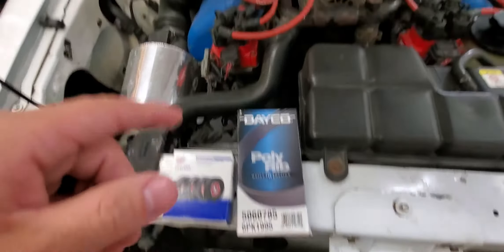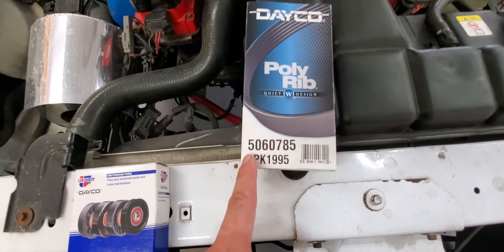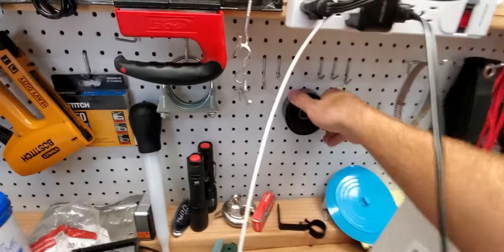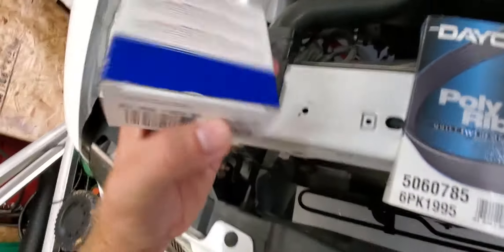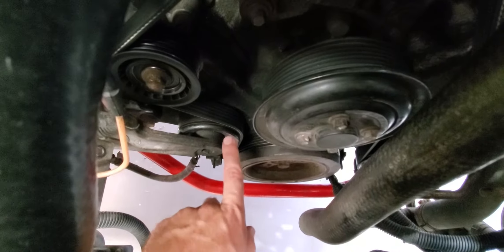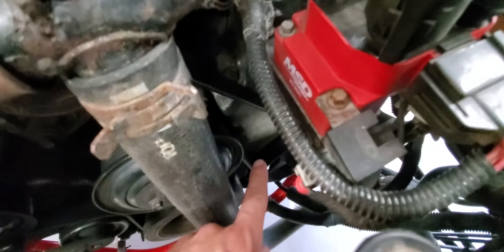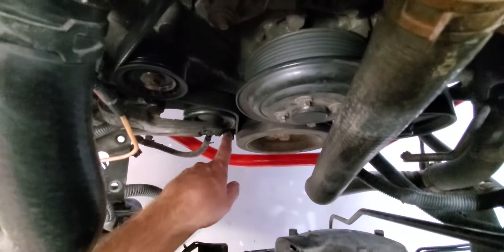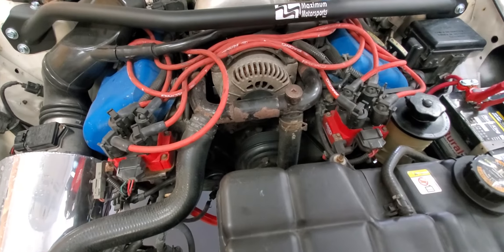How to Re-Route Belt After A/C Delete 96-98 Cobra Mustang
In this video I show you how to re-route the belt, the size belt needed, and the different idler pulley needed to properly re-route your belt after deleting the air conditioning on a 96-98 Cobra Mustang. This video is for the smart people who decided not to waste money on a stupid a/c delete pulley and instead just remove the a/c and re-route the belt without it.

LINKS TO PARTS:

BELT NEEDED

NEW IDLER PULLEY NEEDED

Follow my how to videos at your own risk. I am not responsible for any issues that may arise or errors that occur by you using my videos as a guide. Always consult a certified mechanic before tackling any task on your vehicle.